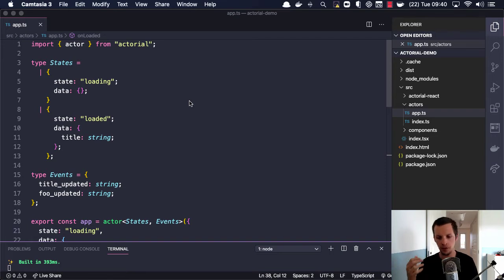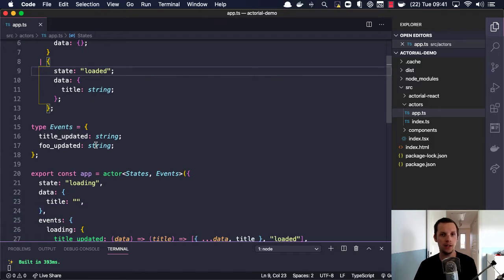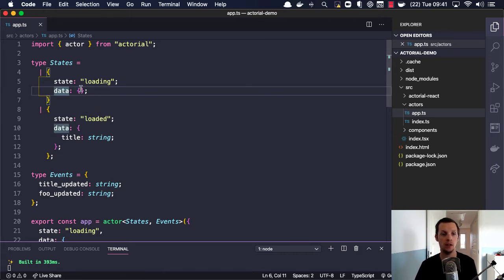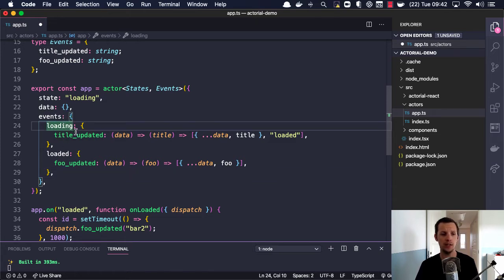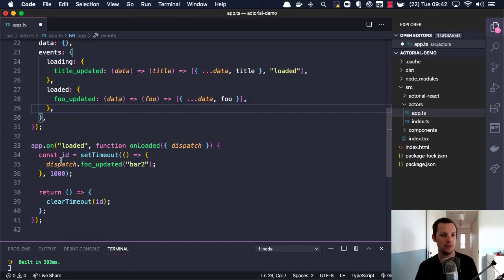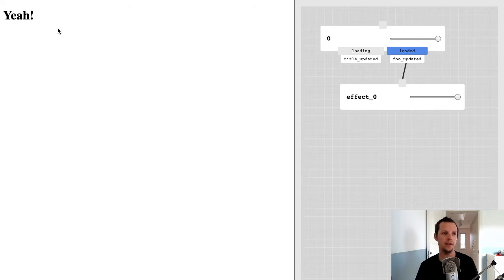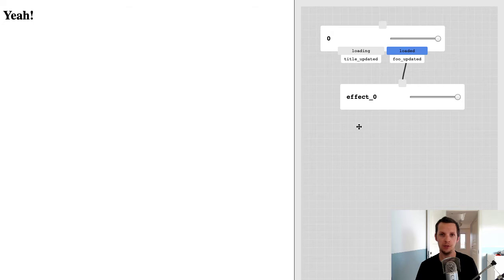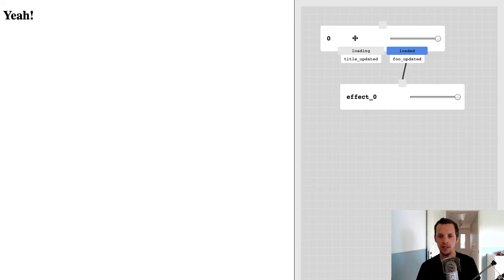Actor model devtools update